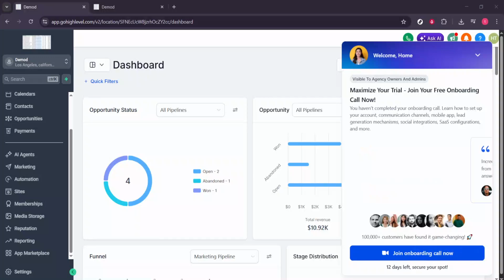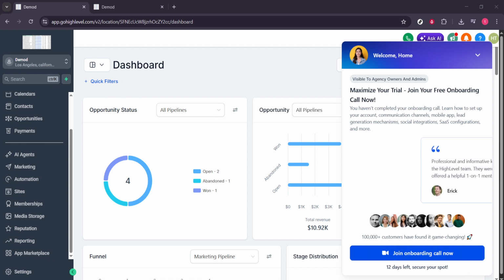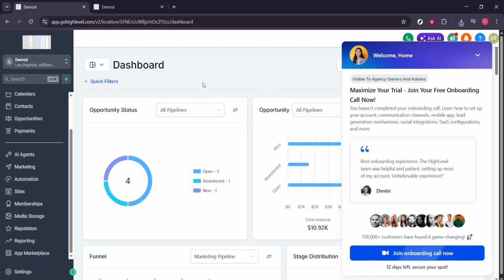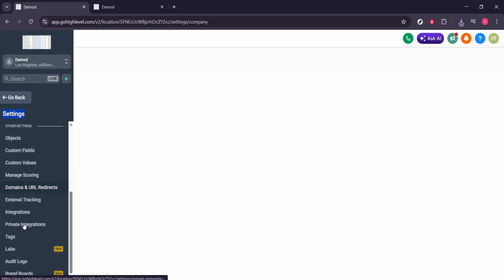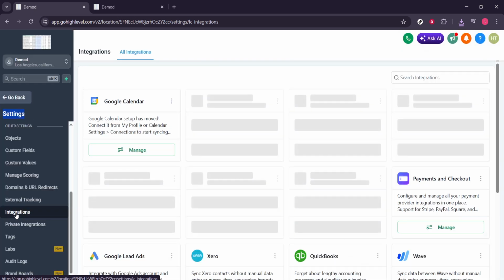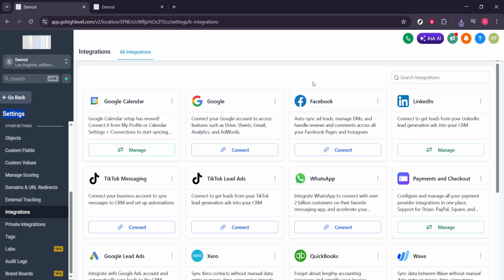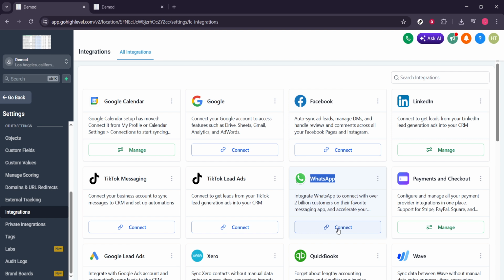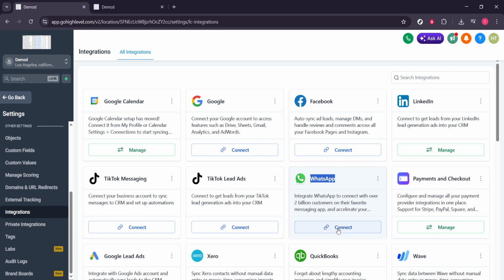How to Integrate GoHighLevel With WhatsApp 2026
Want to chat with your leads on the world’s most popular messaging platform directly from your CRM? In this video, you’ll learn how to integrate GoHighLevel with WhatsApp in 2026 and manage conversations seamlessly.

We’ll walk you step-by-step through connecting your WhatsApp number, setting up the integration, and syncing messages into GoHighLevel. You’ll also learn how to automate replies, send broadcasts, and use workflows to engage leads faster and improve response times.